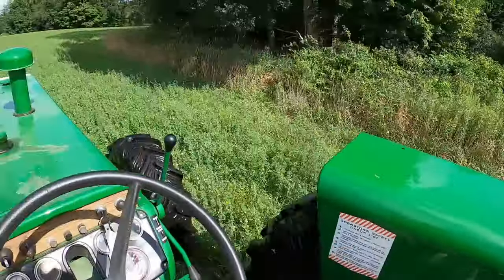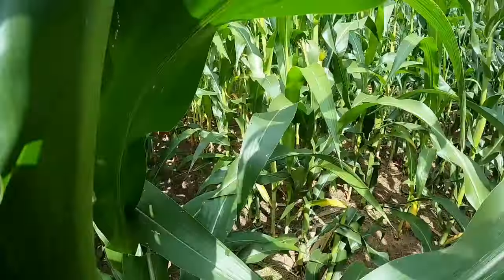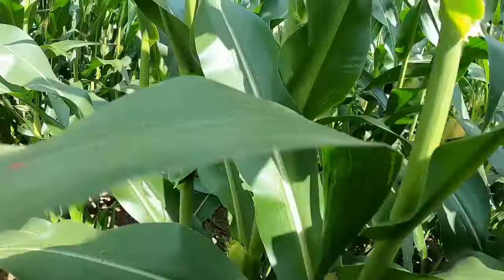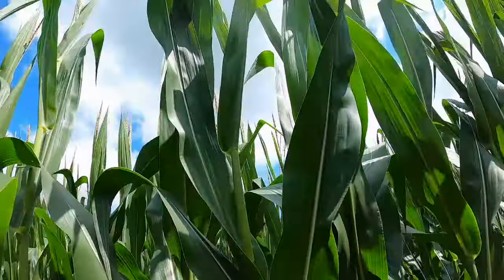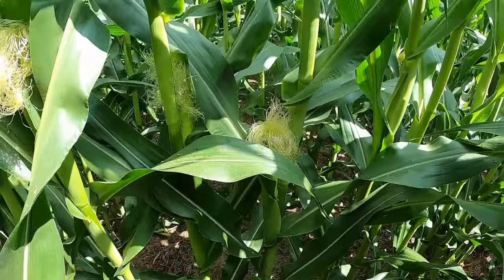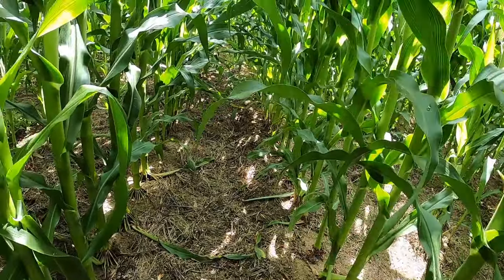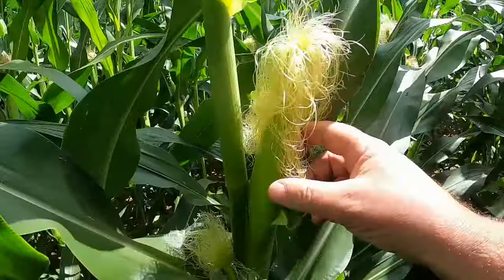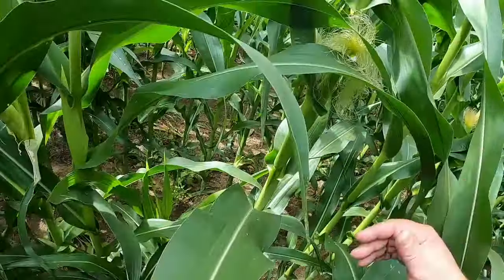FULLY RESTORED OLIVER 1655 4x4 tractor mowing 2nd cut hay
It's the 1655's turn to mow hay. This tractor is such a smooth runner,  those large front wheels just roll over bumps and dips, it's nothing less than a pleasure to drive it. It's also a good match to the Gehl 2360 horsepower wise, so away we go! There was some water and mud in the edge of one of the fields, so I turned on the front axle, just to be safe. I stop for a crop report and walk into my corn right next to the hay see how that is progressing.  I'm even getting to where I can fly the drone and drive a tractor at the same time. Chewing bubble gum and walking at the same time are next on my list!

Losey's Home for Wayward Olivers, your home for vintage Oliver tractor and equipment in action as well as restorations and repairs.